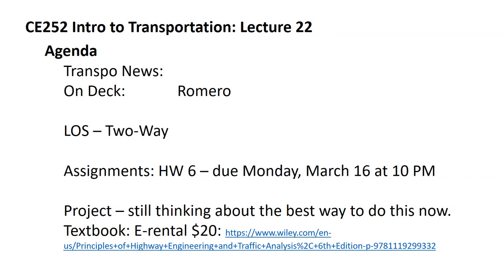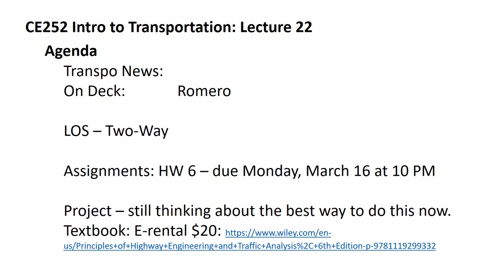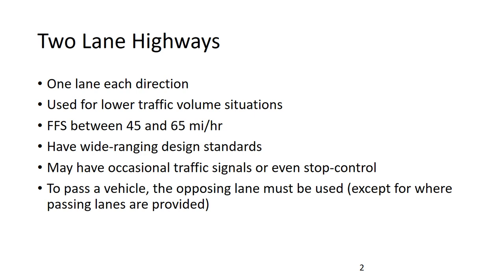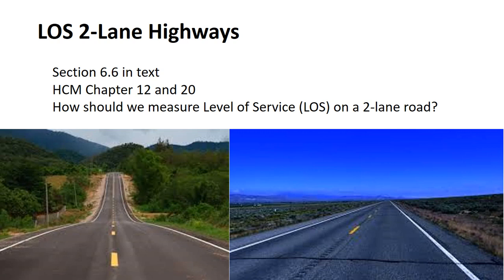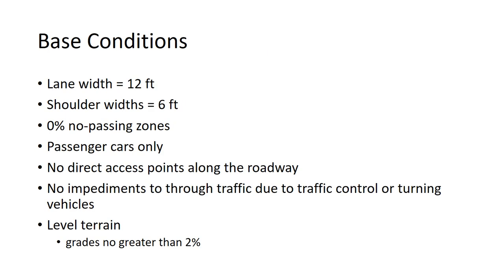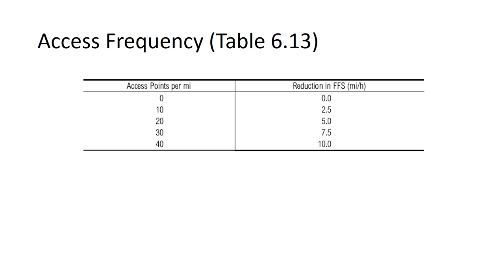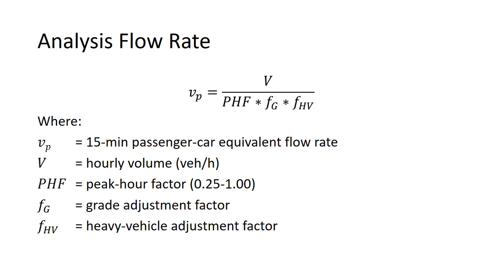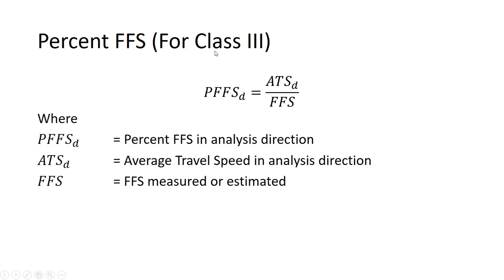CE252 Lecture 22